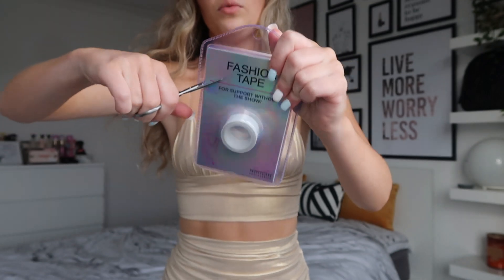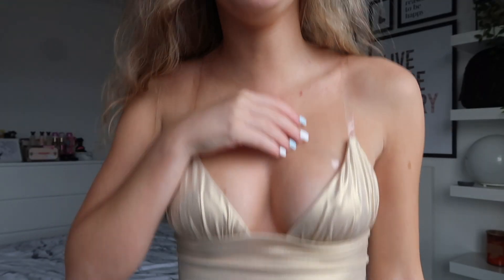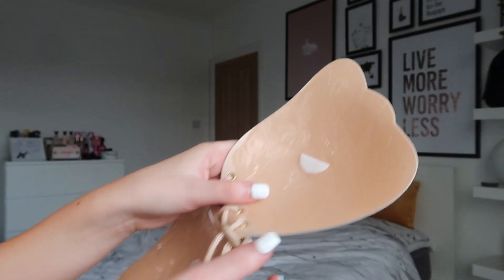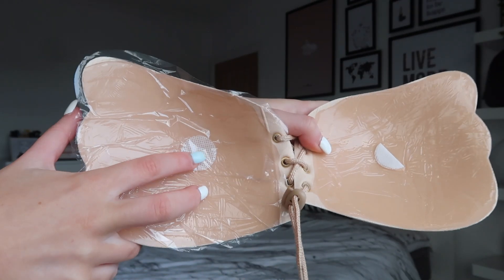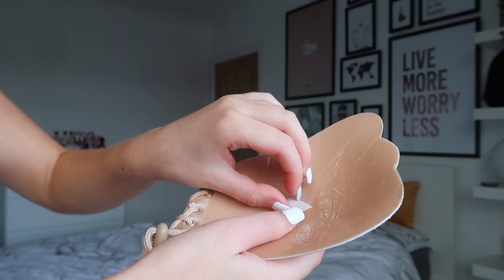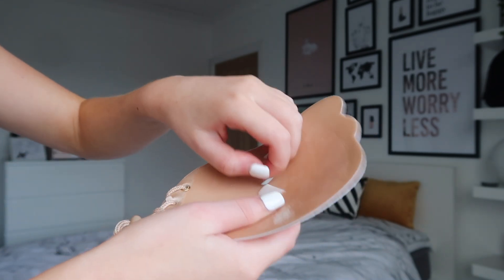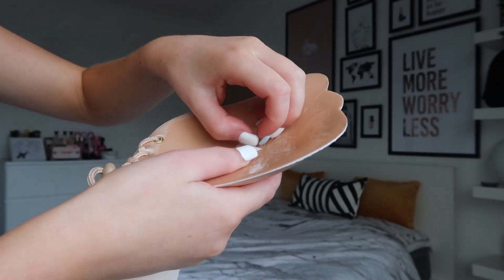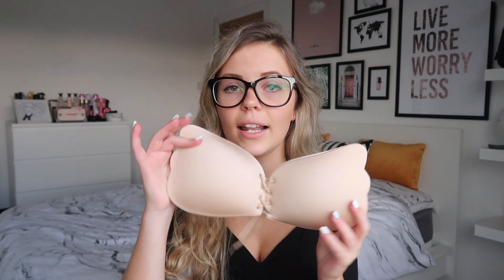I TRIED PRIMARK SHAPEWEAR...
DAILY AMIE'S FIRST VLOG -

☼HelloItsAmie☼

-Love Amie xx